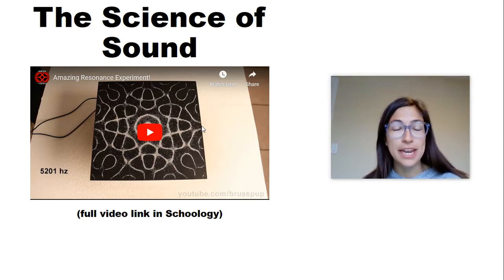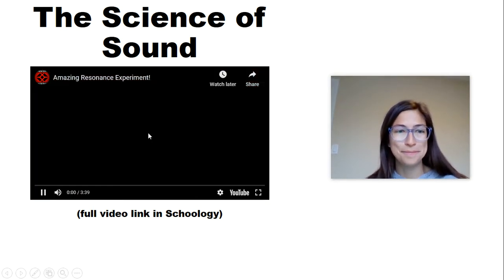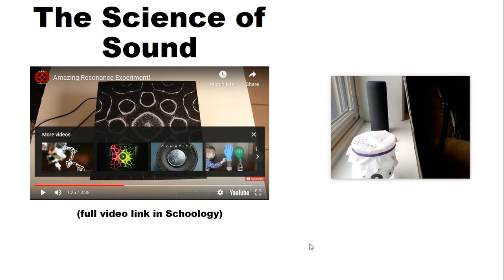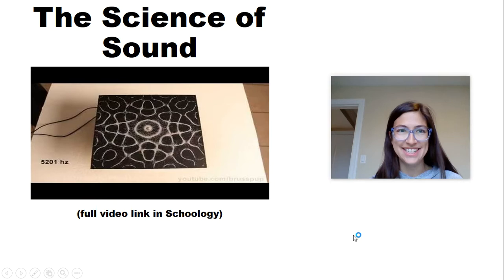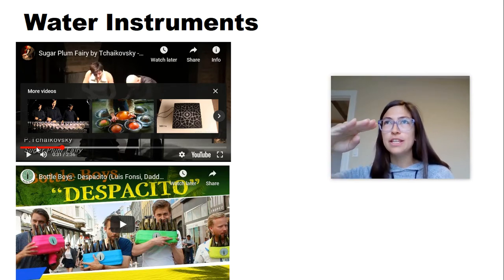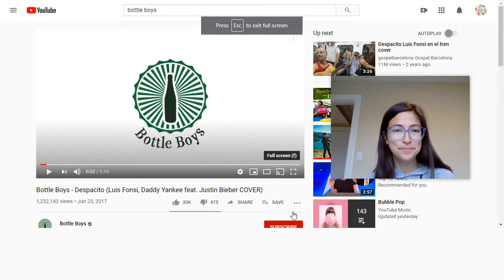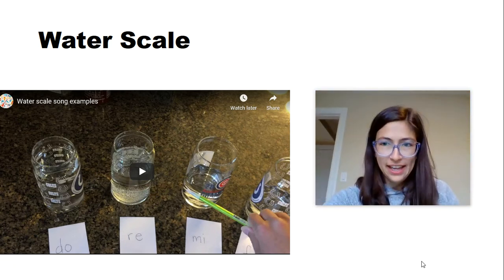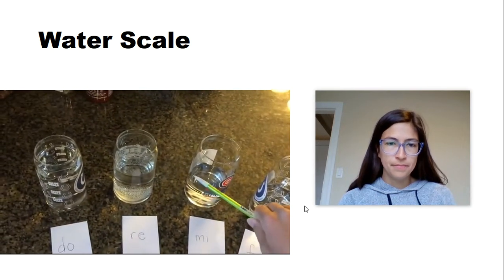Science of Sound